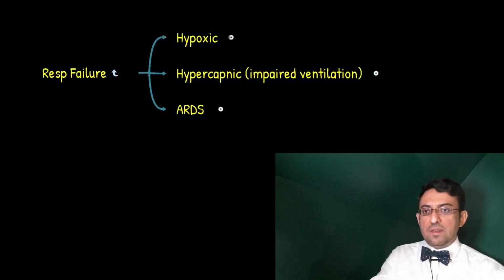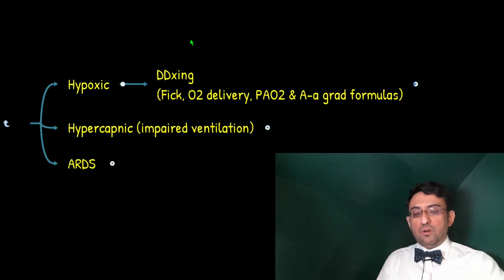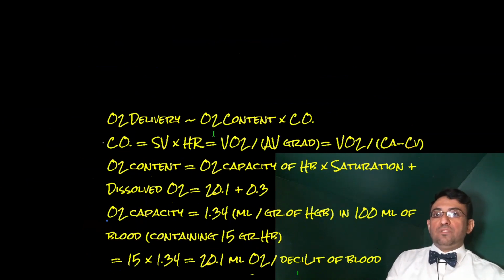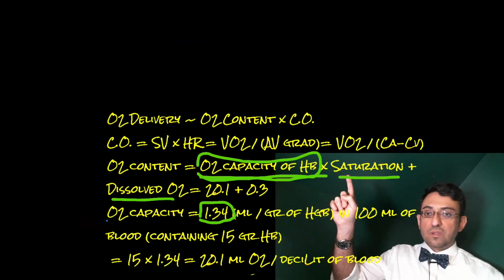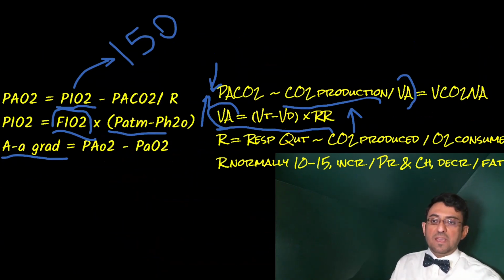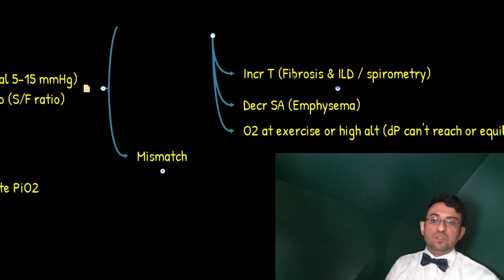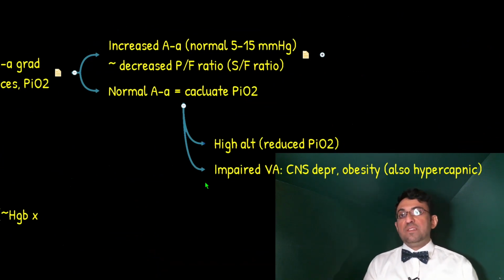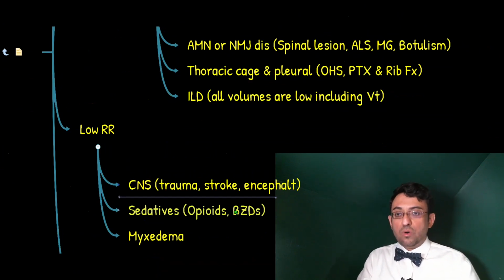Differential Diagnosis in Respiratory Failure (The Not-To-Miss Foundation of Critical Care)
Algorithmic approach to differential diagnosis of hypoxic, hypercapnic or mixed respiratory failure, utilizing risk factors and underlying etiologies, and narrowing down the diagnostic theory by utilizing formulas of respiratory physiology within the clinical context of case workup. Several areas of respiratory physiology in service of critical care and understanding of respiratory failure subtypes are discussed. Cases of Cyanide and CO poisoning, High-Altitude Respiratory Failure, Diffusion-Limited gas exchange are discussed among other scenarios.

Several Formulas being discussed for clinical decision making including the following:
- PAO2, PiO2, VACO2, Respiratory coefficient, Fick's Formula of gas diffusion, O2 Content, O2 Delivery, O2 capacity of Hgb, Calculation of dissolved O2, F/P ratio in respiratory failure & ARDS, A-a gradient, A-V gradient, Minute Ventilation & Alveolar Ventilation, Cardiac output assessment based on oxygen utilization.